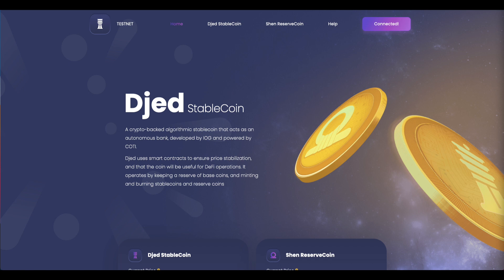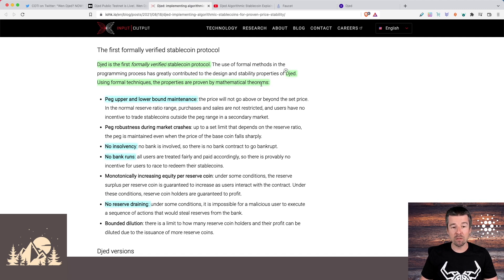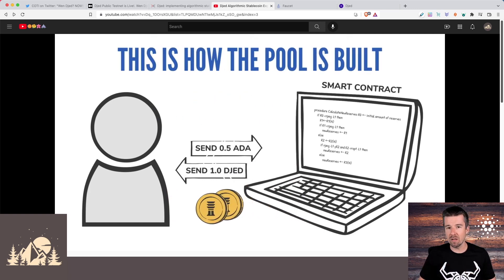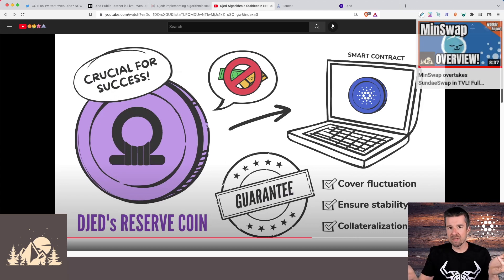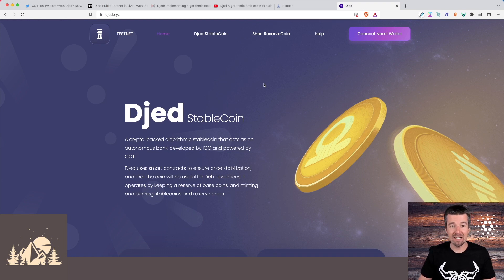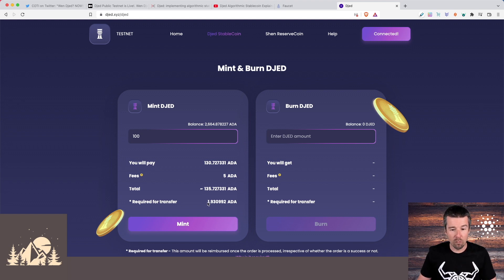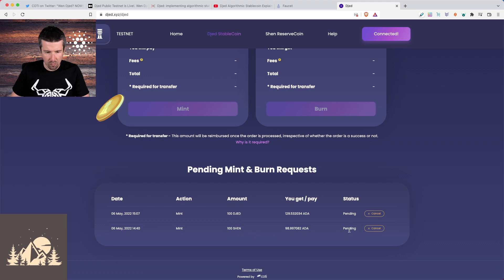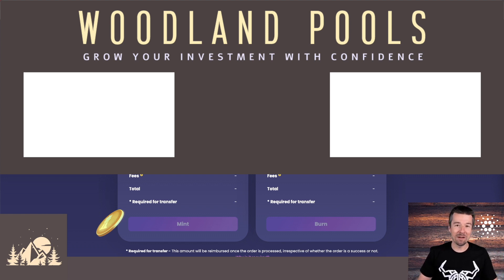Djed StableCoin LIVE on Cardano Testnet! Full Walkthrough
Let's take a look at COTI's Djed StableCoin and Shen ReserveCoin, how they work, and how we can mint and burn them on the testnet!

Timestamps:
0:00 - Intro
0:20 - Wen Djed? NOW!
0:33 - What problem is Djed trying to solve?
2:01 - How do Djed and Shen work?
4:13 - Set Nami Wallet to Testnet, get test ADA from faucet
5:10 - Djed minting portal
5:18 - Disclaimer for users in the United States
5:54 - Connect Nami Wallet
6:02 - Mint Djed and Shen
8:17 - Burn Djed
9:05 - Testnet considerations